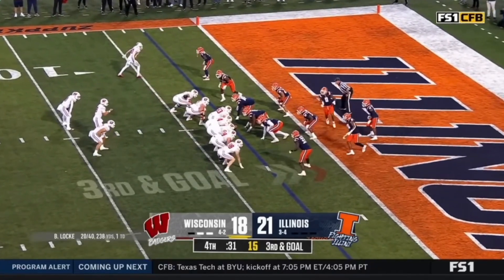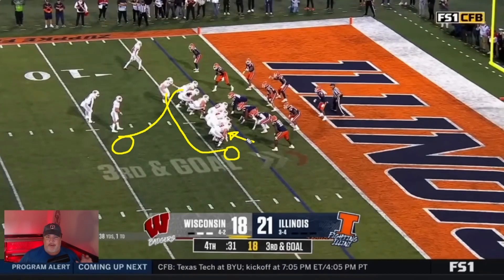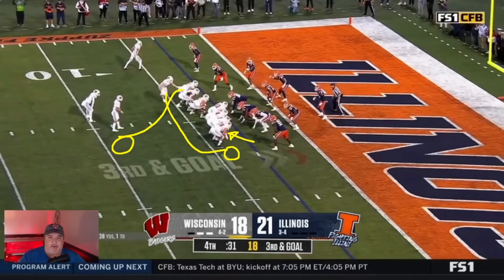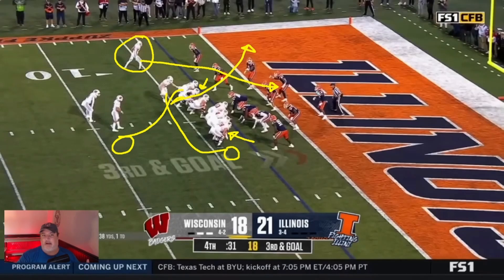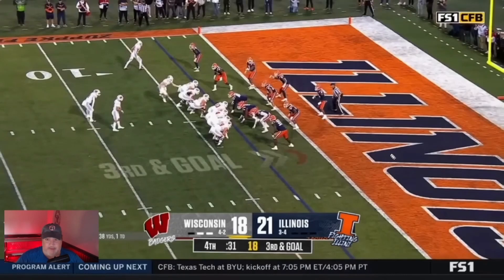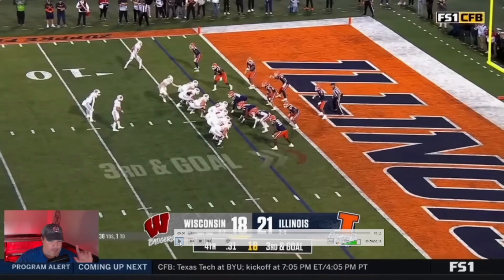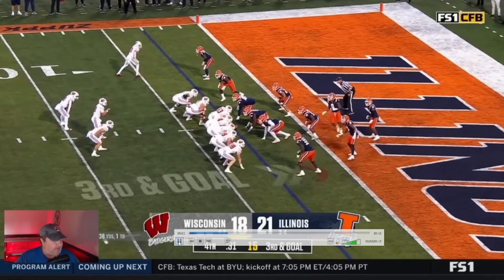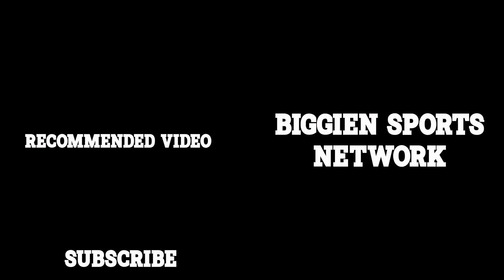Wisconsin Got a Big Man Touchdown!!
In their game Saturday against Illinois, Wisconsin ran a trick tackle eligible pass play for the game winning touchdown. In this video, we're gonna take a look at the pre snap action that set it up to be successful. Let us know what your thoughts are down below.